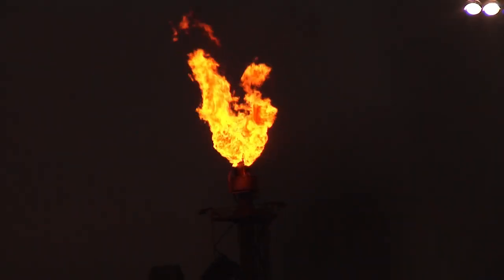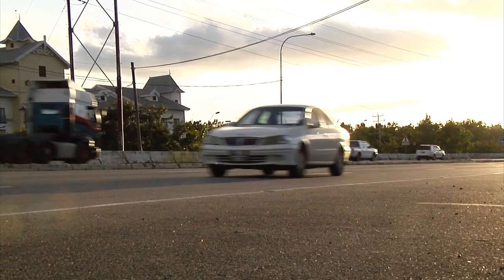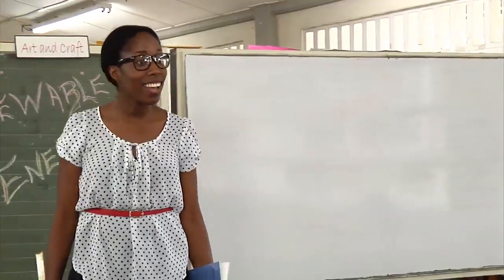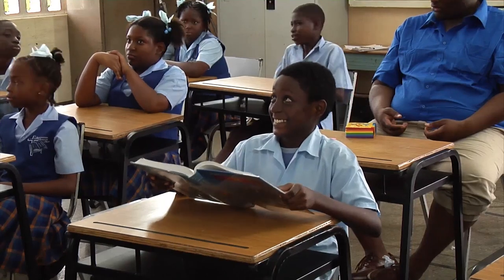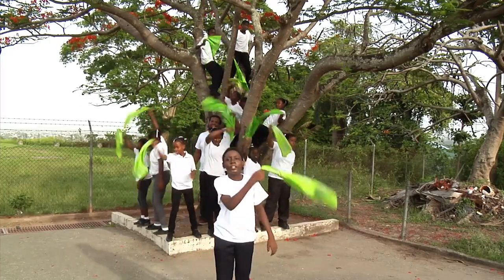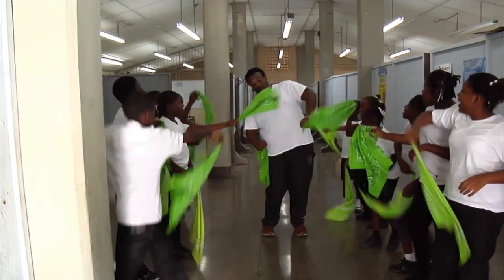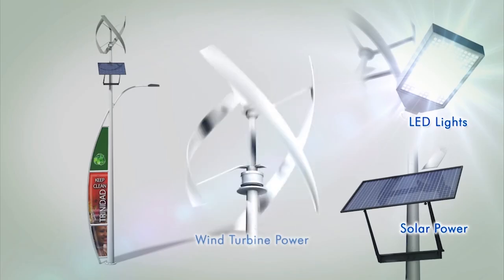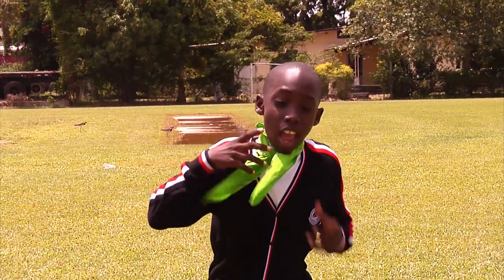Science Music Video Competition - Go Green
This video was submitted by Miguel Joseph and Melisa Schuller Joseph for the Science Music Video Competition launched by NIHERST in March 2013 which challenged youths between the ages of 14 and 28 to create music videos that would show the central role of science, technology and innovation (STI) in development.

Go Green is the slogan for this video. Our goal is not only to create an exciting music video but to produce a video that makes people aware of some of the sources of renewable energy and to also make people aware of some of the things that we, as humans, can do to minimize the amount of carbon emissions into the earth's atmosphere. Thus, the idea to Go Green.

The idea we have is all about creating a green revolution. In the video, we bring to the fore front the positives that we, as humans, will experience if only we should decide to be conscious and do even the littlest thing or things to support the cause. We see it as everyone participating in their way of waving 'our local trait' green bandanas while the artistes sing at different locations. We want to try to get a lot of youths and their energy into this video. We really hope we can get an opportunity to enter this competition once again, to show what we have learnt from the previous competition.